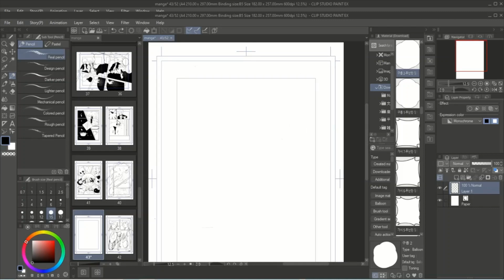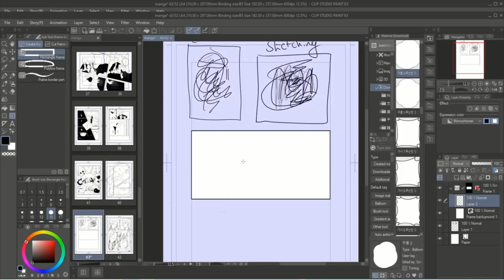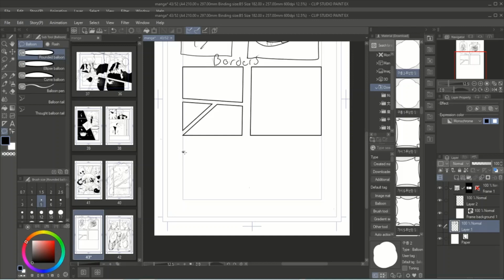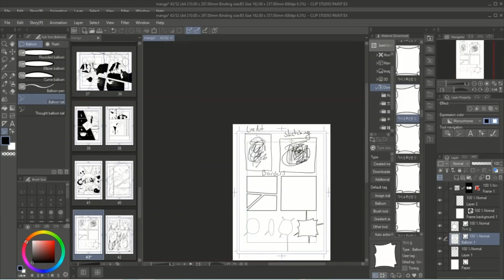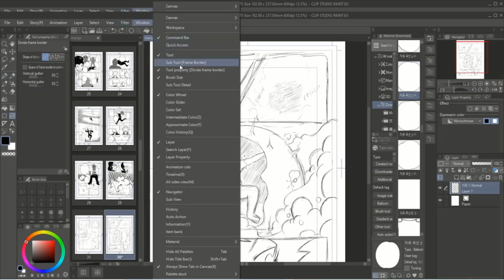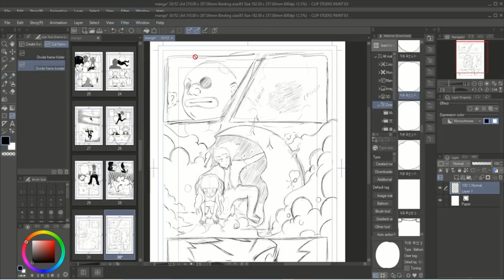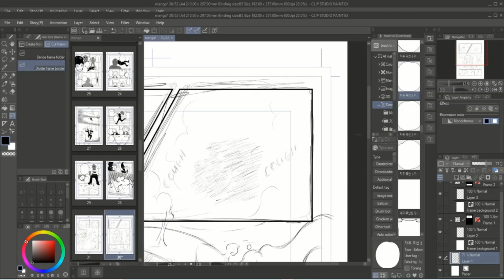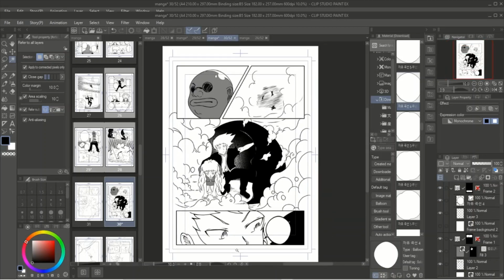[Clip Studio Paint] Starter Tools Tutorial For Drawing Digital Manga/Comics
Hey, guys here is a tutorial of the basic tools I use to draw my manga on Clip Studio Paint. Hope you enjoy it!